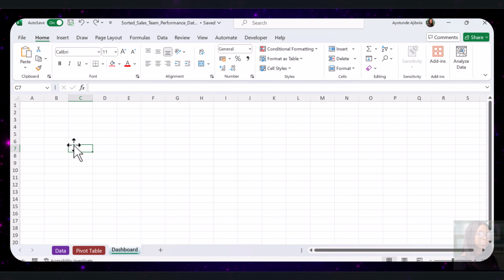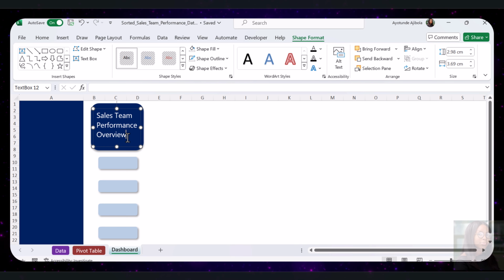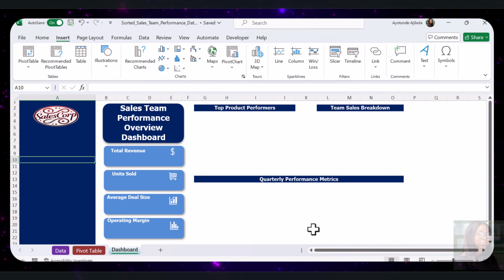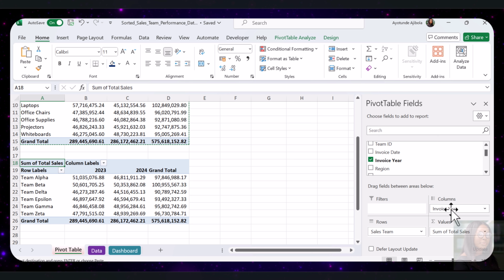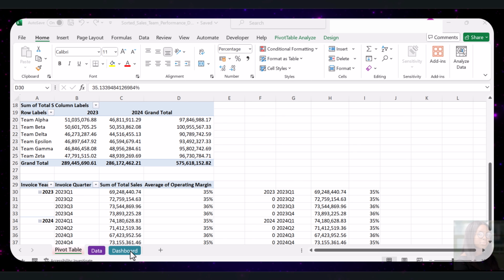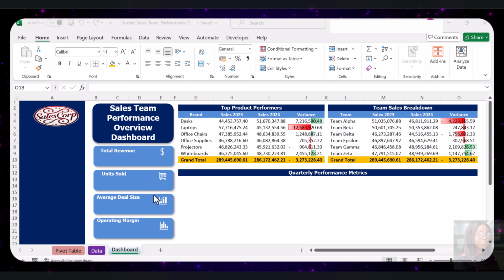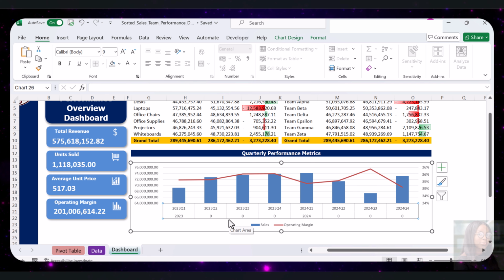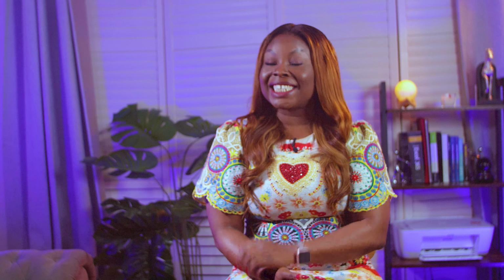Make an Interactive Excel Dashboard in 4 Easy Steps | Interactive Tutorial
Build an Interactive Excel Dashboard in 4 Easy Steps. In this video, we will create a powerful Excel dashboard in this step-by-step tutorial. I will guide you through setting up your dashboard structure, analyzing data using pivot tables, creating key KPIs and visuals, and making everything dynamic with slicers. Whether you're a beginner or an advanced Excel user, this tutorial will enhance your data analysis skills.

Chapters:

- Introduction
- Step 1: Setting Up the Dashboard Structure
- Step 2: Analyzing Data with Pivot Tables
- Step 3: Creating KPIs, Visuals, and Tables 12:30 -
- Step 4: Making the Dashboard Dynamic with Slicers
- Final Review and Wrap-Up

1. Sigma Lense
2. Canon Lense